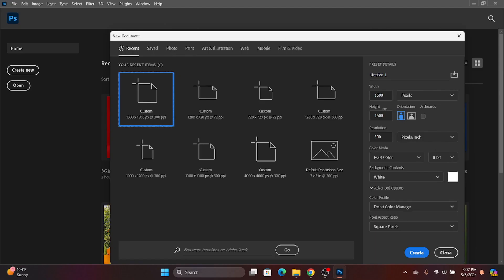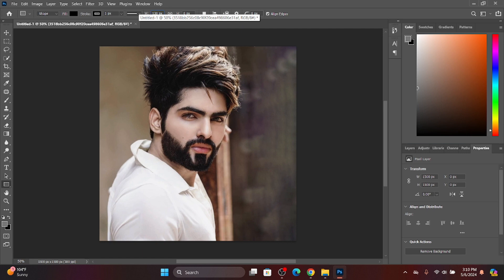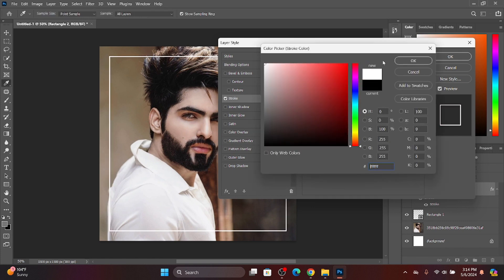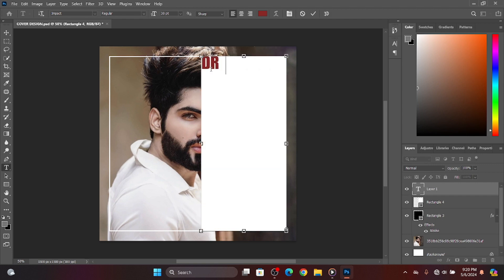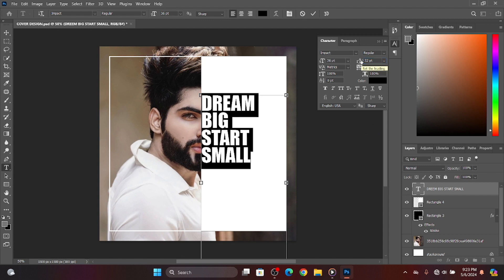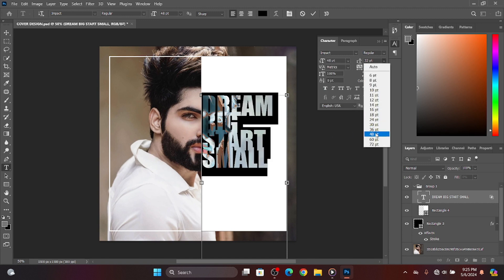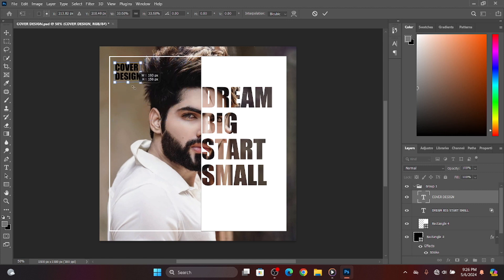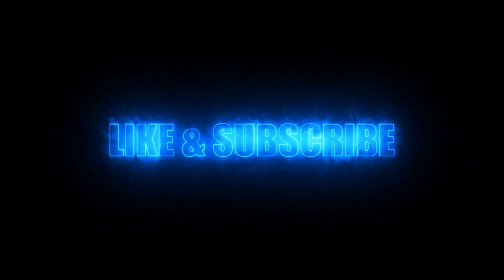Poster Design Photoshop Tutorial for Beginners | Photo Manipulation | Text Effect In Photoshop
Unlock your creativity and elevate your design skills with our comprehensive Photoshop tutorial for beginners! 🚀 In this viral video, we unveil the secrets behind crafting stunning poster designs, mastering photo manipulation, and creating captivating text effects—all within the realm of Adobe Photoshop.

Whether you're a novice designer looking to sharpen your skills or a seasoned pro seeking fresh inspiration, this tutorial has something for everyone. 🎨 Step-by-step, we guide you through the process, breaking down complex techniques into simple, easy-to-follow instructions.

From selecting the perfect images to blending layers seamlessly, you'll learn the essentials of photo manipulation, empowering you to transform ordinary photographs into extraordinary works of art. 🖼️ Then, we dive into the world of text effects, exploring innovative ways to add depth, dimension, and visual impact to your designs.

With practical tips, tricks, and insider insights, this tutorial is your gateway to unlocking the full potential of Photoshop and unleashing your creativity. Join the millions of viewers who have already discovered the power of our tutorials and take your design game to the next level. 💡

Don't miss out on this opportunity to expand your skillset, impress your audience, and unleash your artistic vision. Watch now and embark on a journey of discovery as you master the art of poster design in Photoshop! 🎬

Poster Design Photoshop Tutorial for Beginners,
Poster Design Photoshop Tutorial,
Photo Manipulation,
Text Effect In Photoshop,
Covers Design in Photoshop,
graphic design tutorial in photoshop,
Photoshop Tutorial Beginner to advance,
Design Tutorial,
Photoshop Tips,
Photoshop Tutorial,
Art Tutorial,
Creative Process design,
how to design a poster,
how to cover design,
adobe photoshop,
stroke photoshop,
Magazine Covers in Photoshop,
color scheme photoshop,
image manipulation,